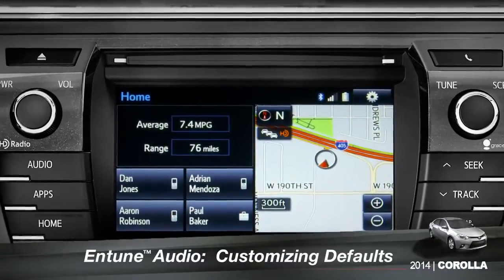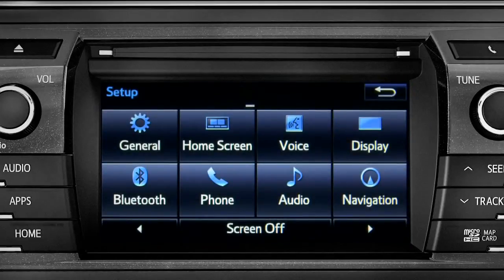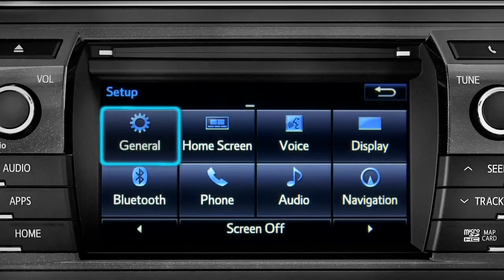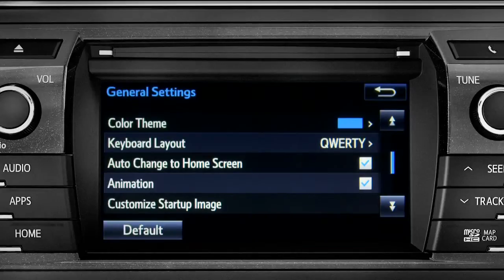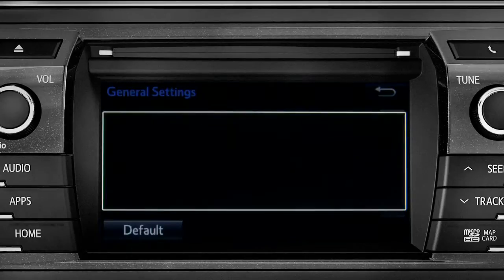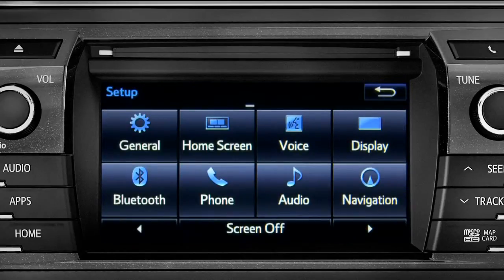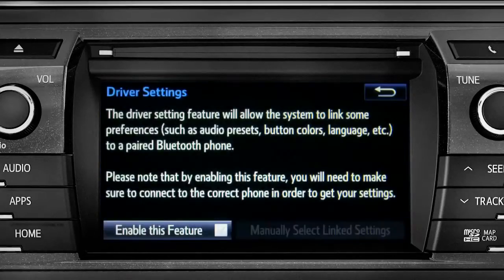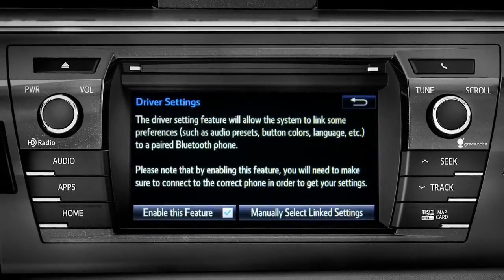Corolla How To Customizing Entune™ Defaults 2014 Toyota Corolla